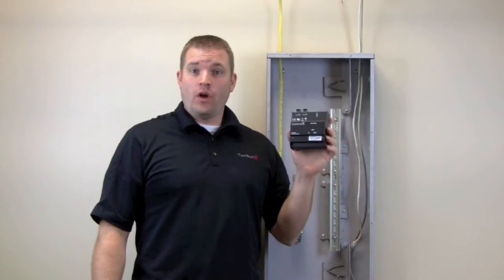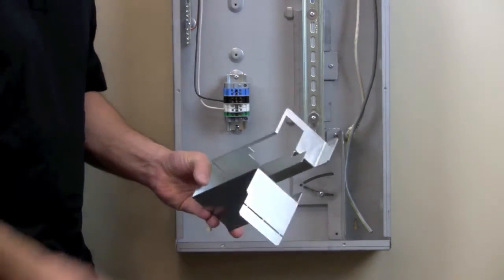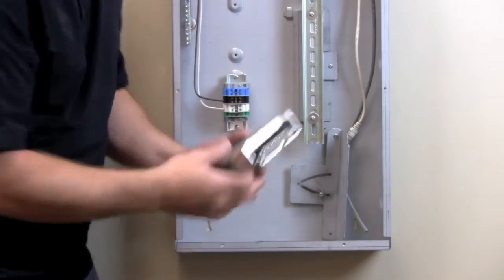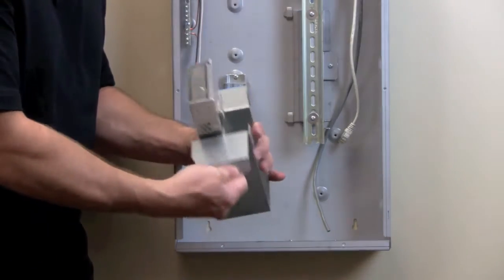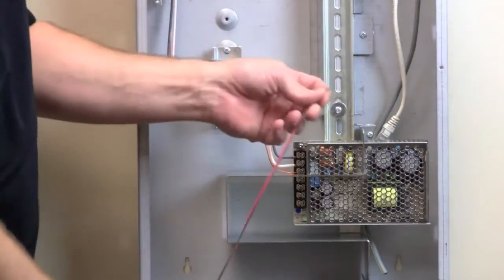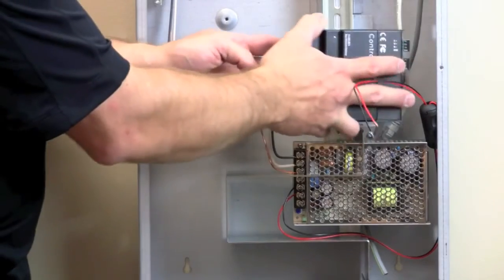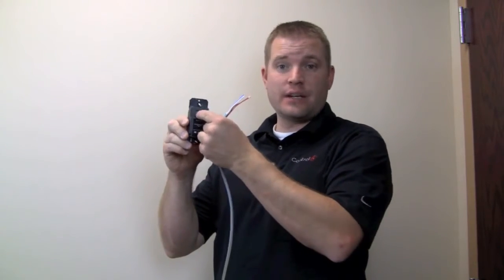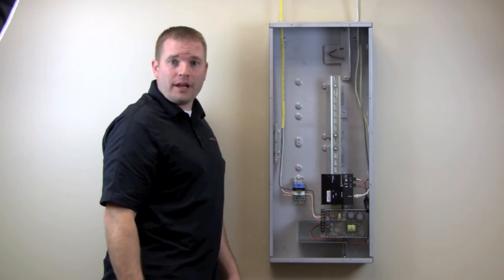Panelized Lighting art IV Gateway, and Wired Keypads HD